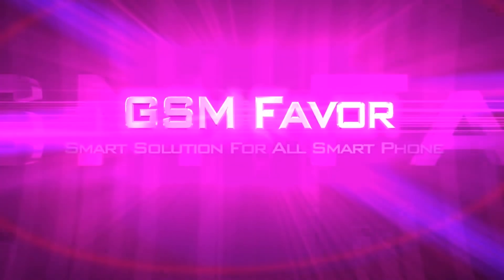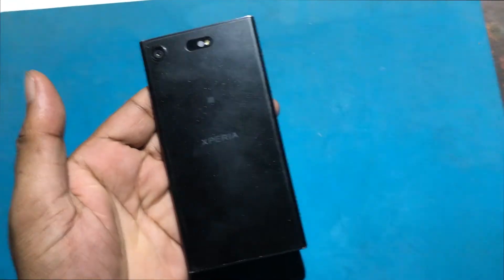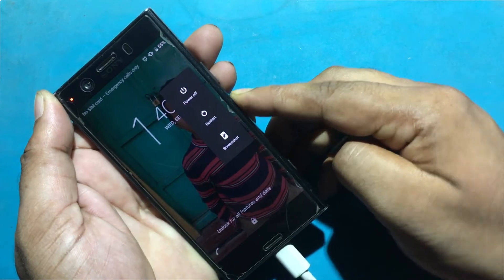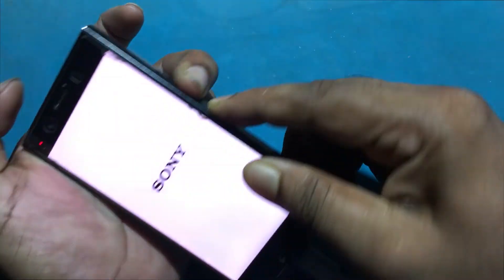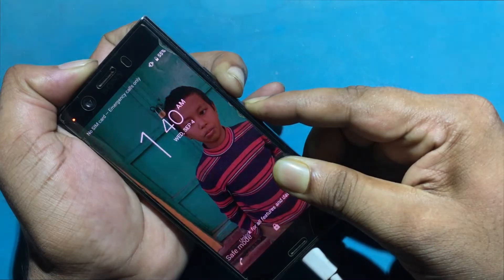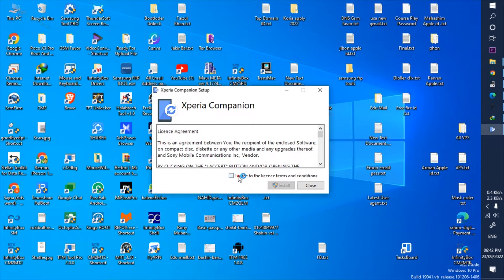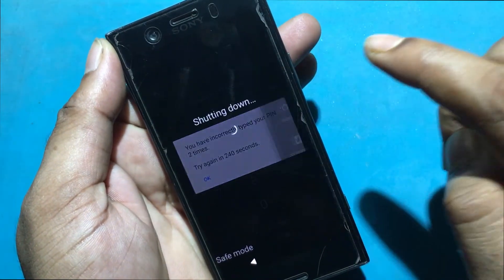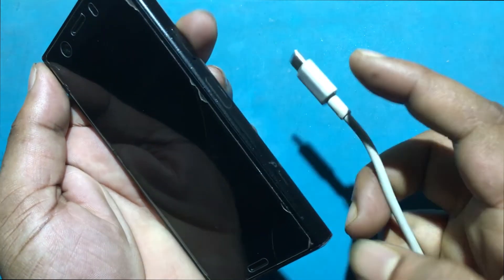Sony Xperia XZ1 Compact Hard Reset Not working solution || All Sony Xperia Pattan Pin Lock solution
How to flash Sony Xperia Xz1 Compact

How to Flash locked Sony Xperia
Find Us: